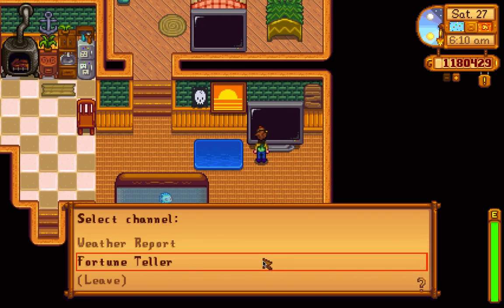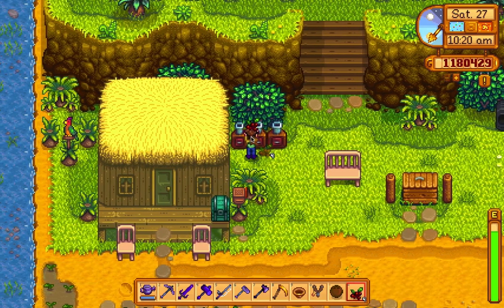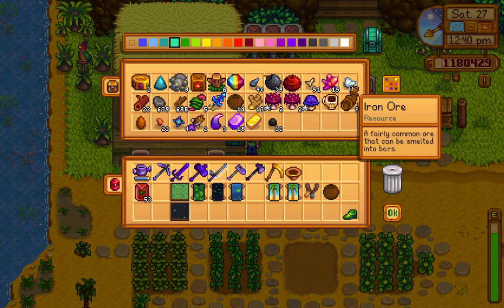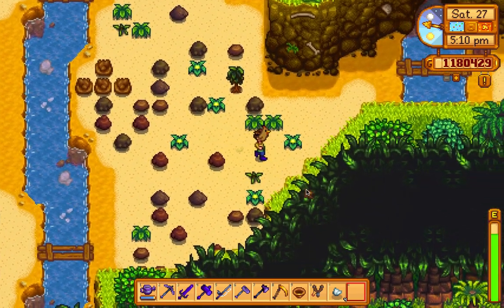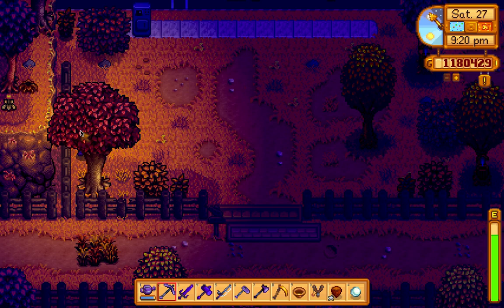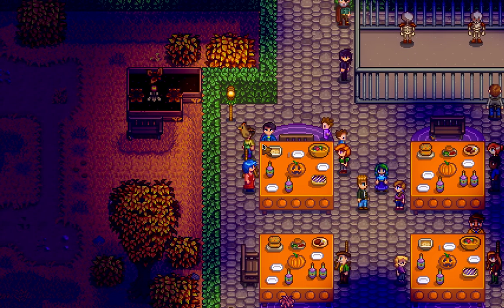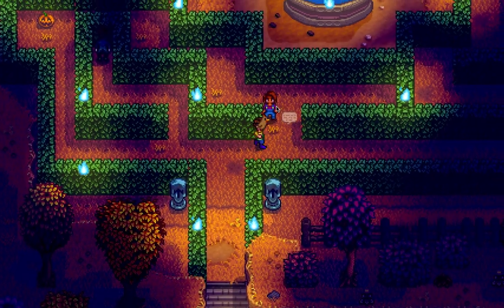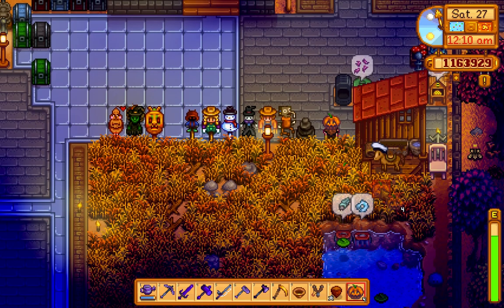Ginger Island Gameplay+ Tips- Spirits Eve!- Stardew Valley 1.5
Hello everyone, in this video, I am settling into Ginger Island and focusing on finding more golden walnuts as well as making progress on Ginger Island.

At the end of the video, I also went to the Spirit's Eve festival to find some hidden secrets. Enjoy!